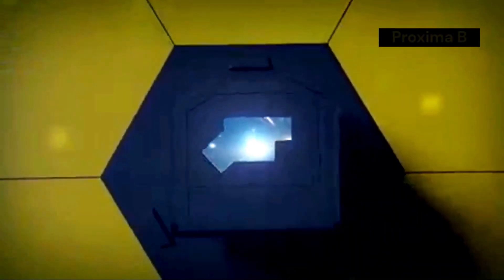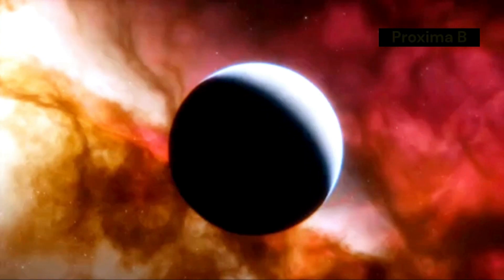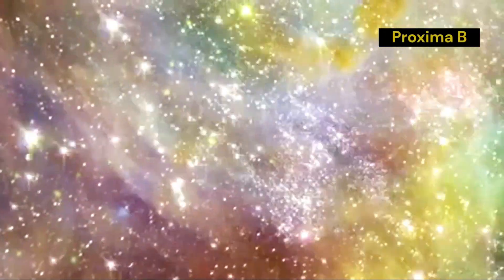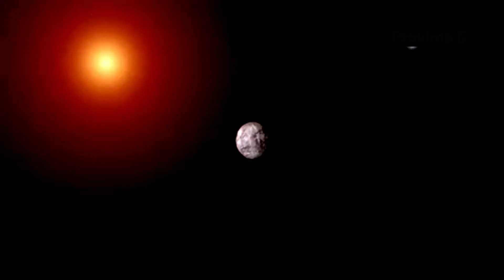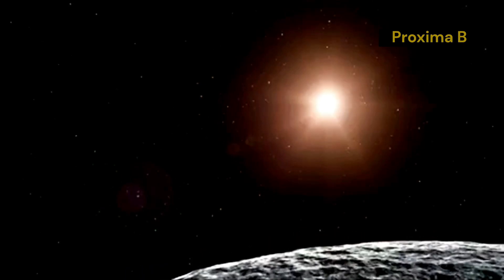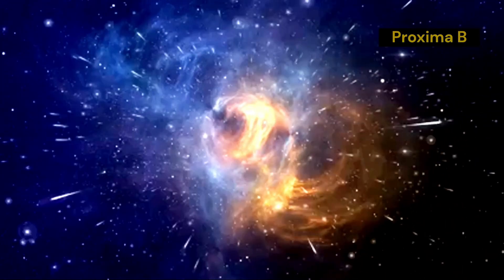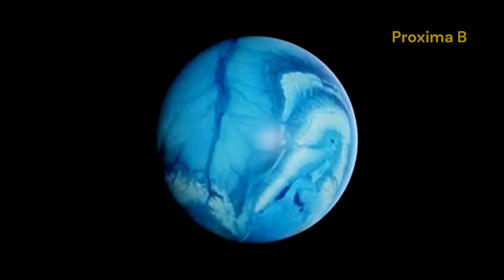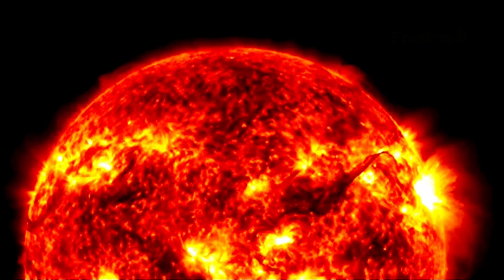Proxima B Revealed: New James Webb Telescope Images!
Proxima B Revealed: New James Webb Telescope Images! @drhomeoplus

🌌 Explore Proxima B Like Never Before! 🌌

In this groundbreaking video, we unveil the stunning new images of Proxima B, captured by the James Webb Space Telescope. Join us as we delve into the details of this Earth-sized exoplanet located in the habitable zone of Proxima Centauri, our closest stellar neighbor.

🔭 What You'll Discover:

Incredible Images: See the clearest visuals of Proxima B, revealing its atmosphere, surface features, and potential for supporting life.
Expert Insights: Hear from leading astronomers and scientists about the significance of this discovery and what it means for future space exploration.
The Search for Life: Learn about the ongoing efforts to study Proxima B and other exoplanets in our galaxy.
✨ Why Proxima B Matters: As we continue to search for signs of life beyond Earth, Proxima B stands out as a key candidate. With its Earth-like conditions, it could hold the secrets to understanding whether we are alone in the universe.

Join us on this cosmic journey and witness the wonders of our universe!

Secrets of the U.S. Navy’s Largest Warship: Life Aboard the Ultimate Floating Fortress
US Air Force Just Revealed World's Most Advanced Helicopter
Scientists Discovered A Lost Civilization In The Jungle More Ancient Than You Think | Series
This Video is About Mad Magazine
Cats High On Catnip
James Webb Telescope Reveals There Is LIFE On Proxima B!
James Webb Telescope Just Detected First Alien Signal from Proxima B!
James Webb Telescope's Clearest Image of Proxima B Revealed!
jwst
proxima b
life beyond
asteroid 2024
live asteroid
space documentary
documentaries 2024
universe documentary
prince harry
documentary space
james webb telescope
telescope
universe documentary 2024
french guiana
james web
asteroid
asteroid live
cdid live
earth documentary
universe
asteroid passing earth today live 2024
betelgeuse
vvw
webb telescope
betelgeuse supernova
proxima b james webb telescope
rivian
rivian stock

Images:
Credit: iStock